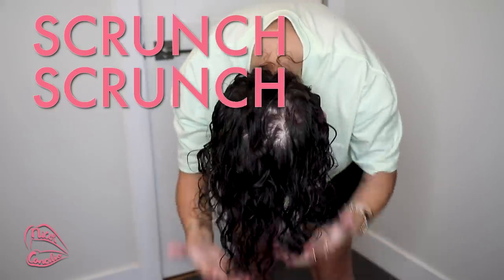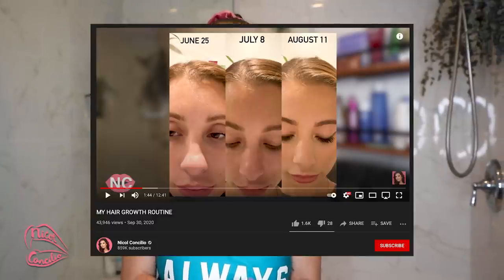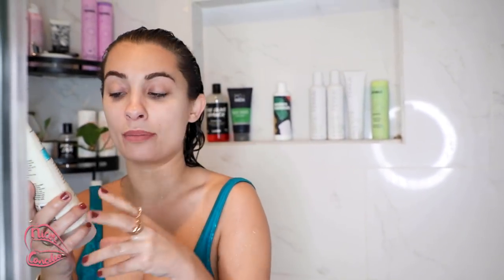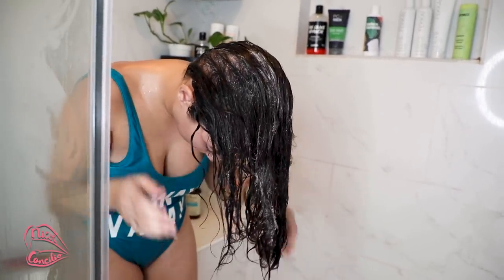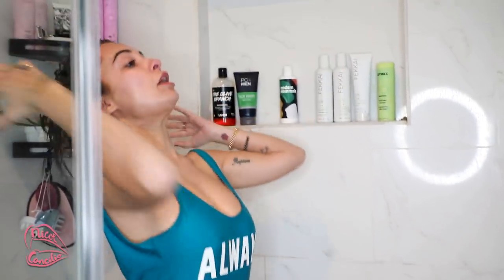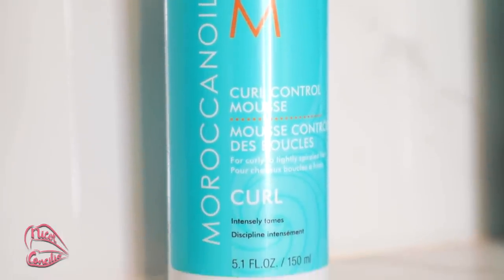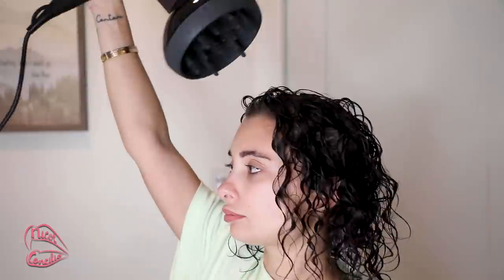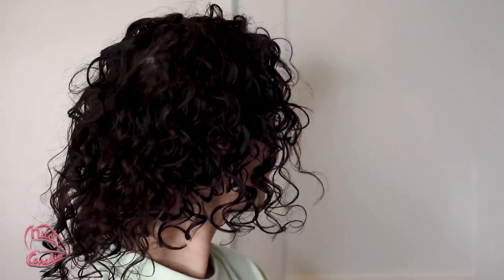MY THIN CURLY HAIR ROUTINE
Hey beeeech! How yew doooin?? Hope you enjoyed this video of my thin curly hair routine!! I owe all of my knowledge to @ManesByMell & @amanda__guido make sure to follow them on all platforms!!!

Products Used:

Curlsmith Detox Kit
Curlsmith Weightless Air Dry Cream
Aveda Thickening Tonic
Moroccanoil Curl Control Mousse
L'Oreal Magic Root Coverup